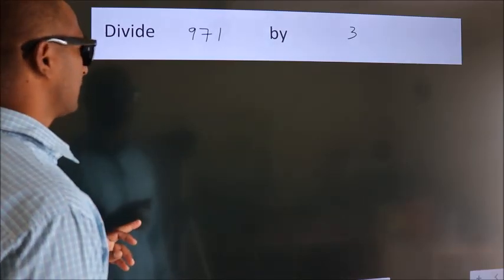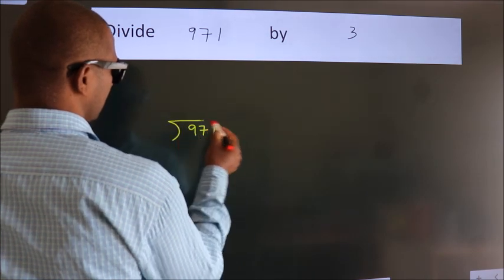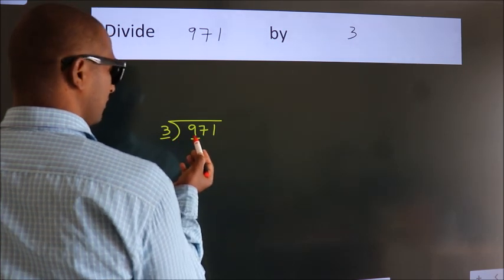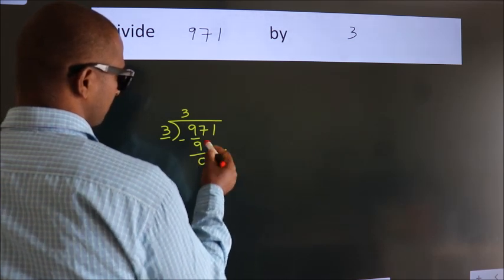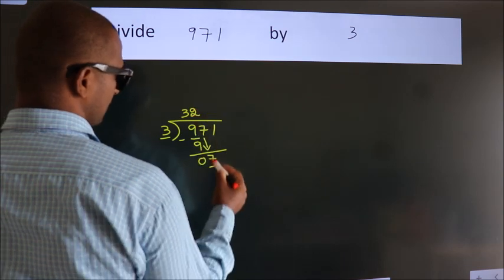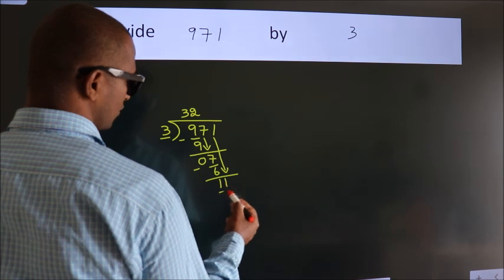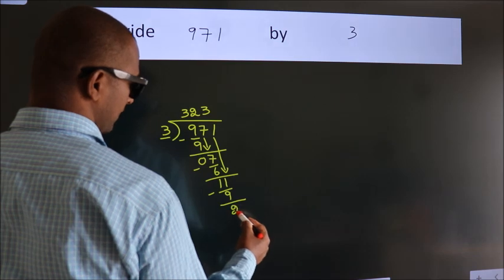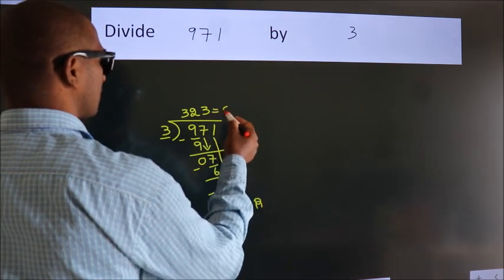Divide 971 by 3